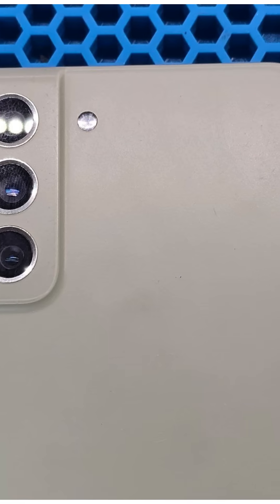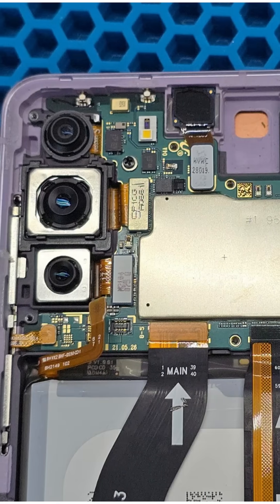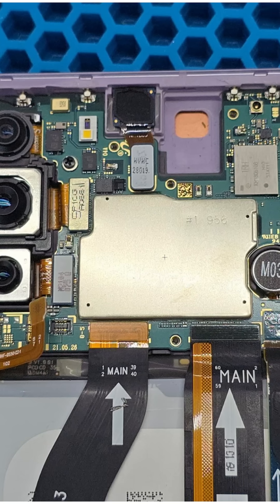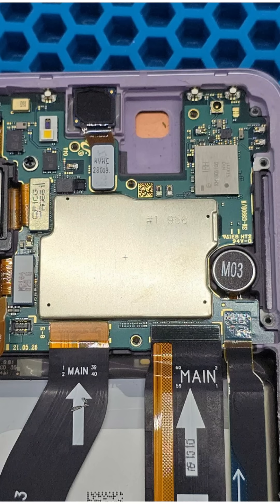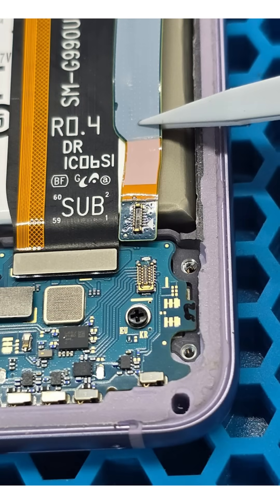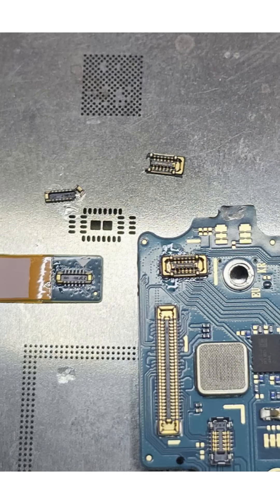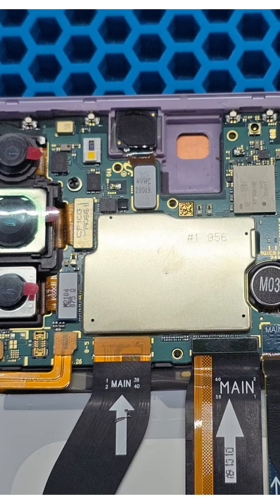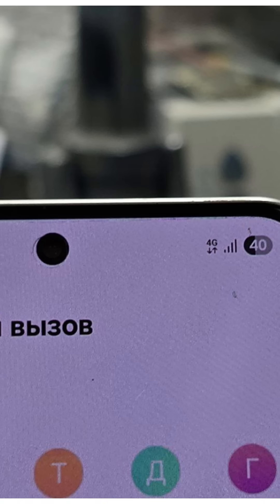Samsung Galaxy S21 FE G990 Repair – Very Weak Signal, Unable to Make Calls SOLUTION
A Samsung S21 FE came in for repair with a weak network signal issue. The phone struggles to find a 4G connection, and callers often can’t reach the user.